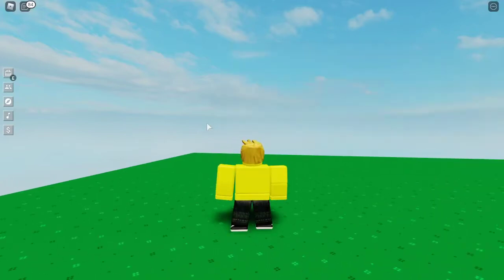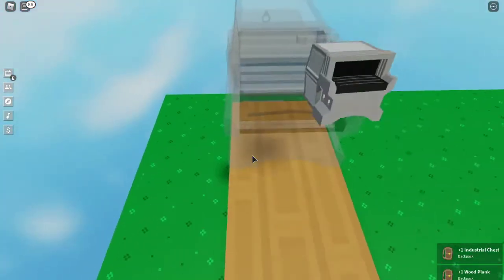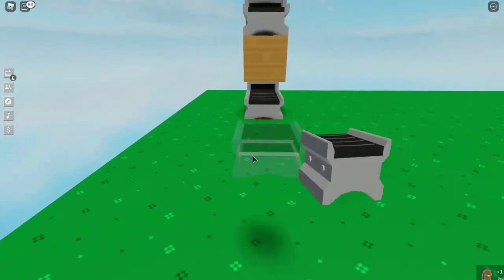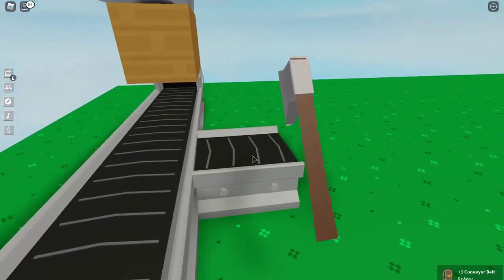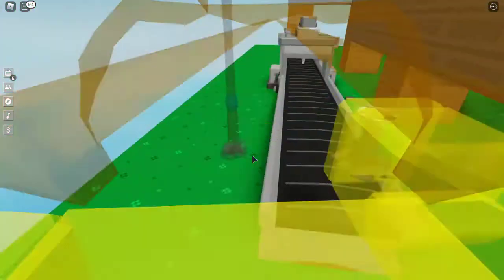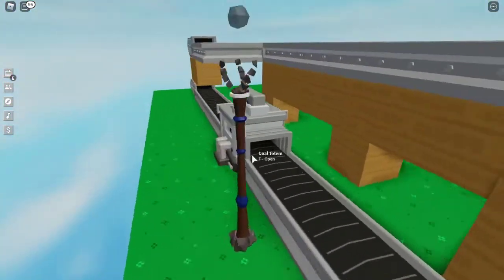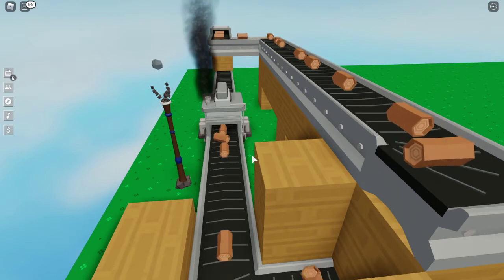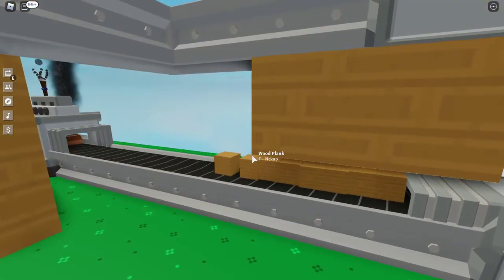How to use a Industrial Sawmill, Roblox Skyblock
This is a Guide in using the Industrial Sawmill in Roblox Skyblock, The Title Explains it all, If this was helpful then...